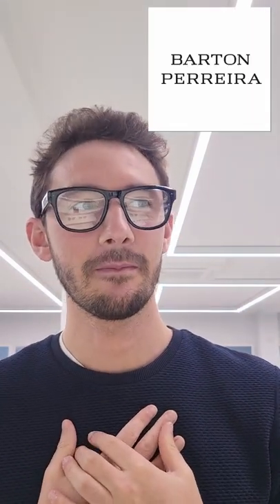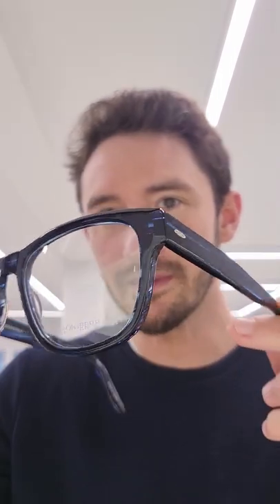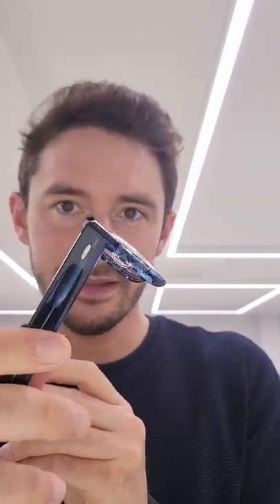Midnight Blue by Barton Perreira is an amazing colourway!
Midnight Blue by Barton Perreira is one of our absolute favourite frame colours. Here we showcase it in the Drax, the Blake and the Domino.